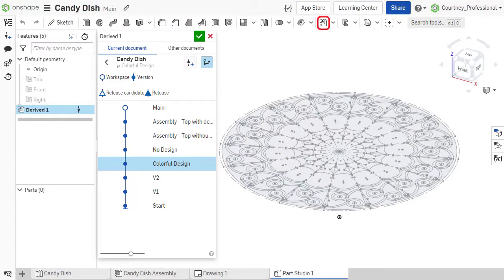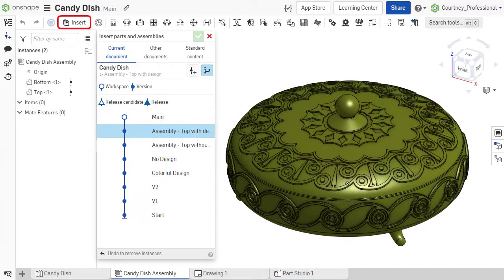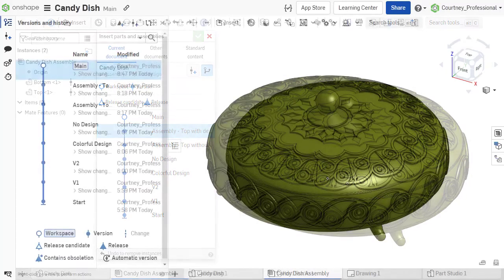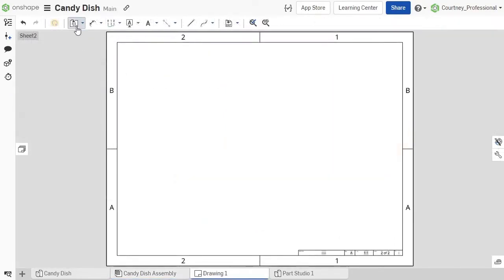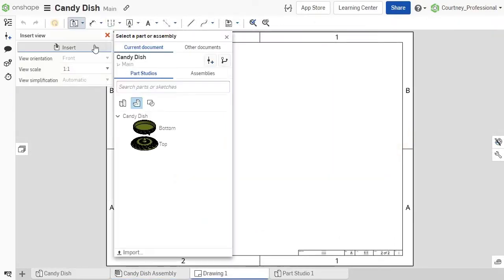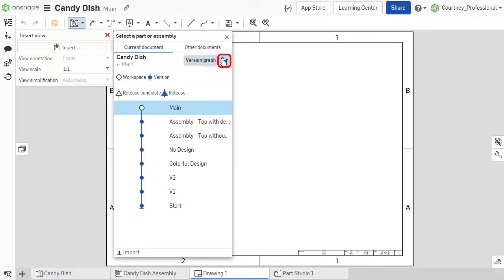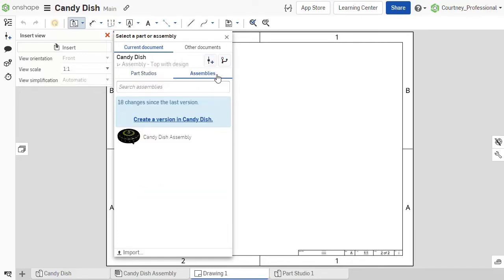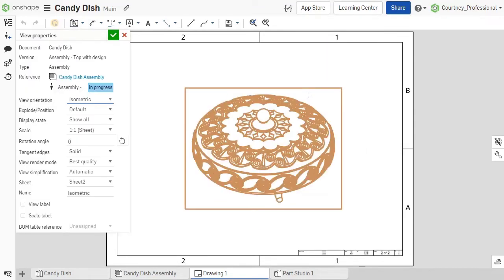Tech Tip: Referencing a Version within a Single Document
Learn how you can reference a version in an Onshape Document using the Derived feature or when inserting a part or subassembly into an Assembly or Drawing.